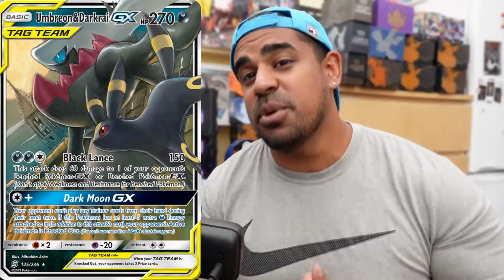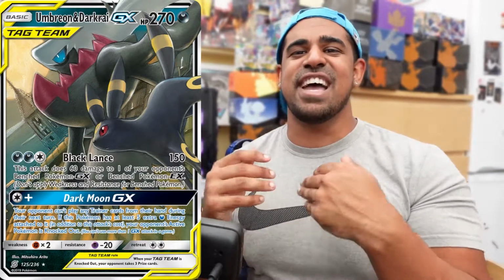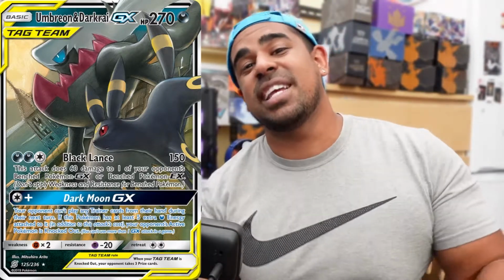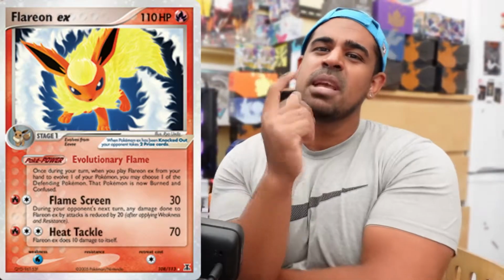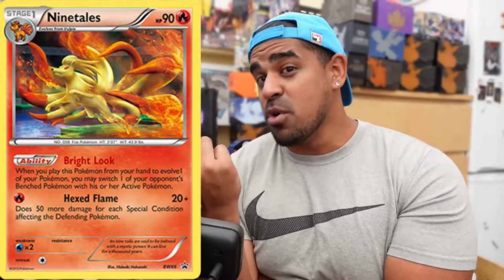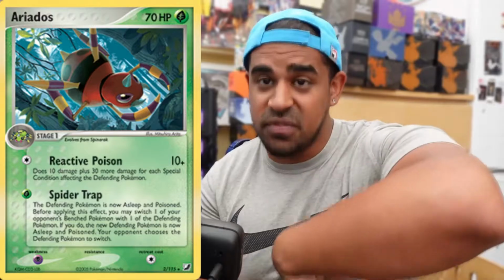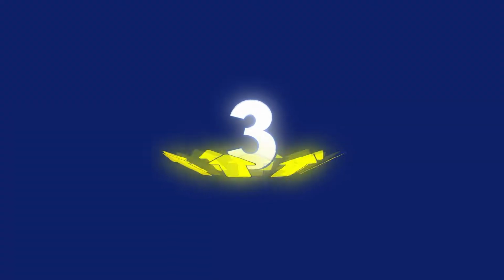What Made These Eevee Cards So Good?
Since they have been so popular, and printed so often, it is no surprise that there have been some strong Eeveelution decks over the years. From control to mirror match techs, Shai takes a look at the best of the best.